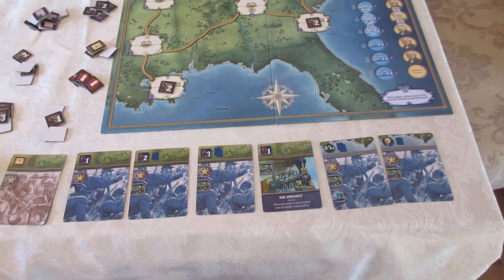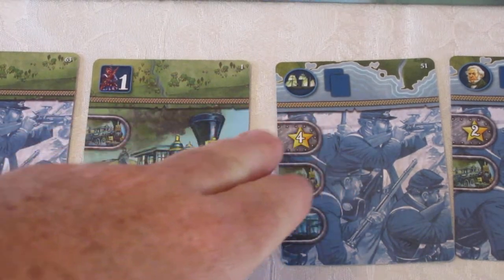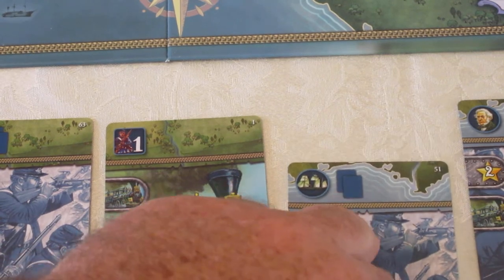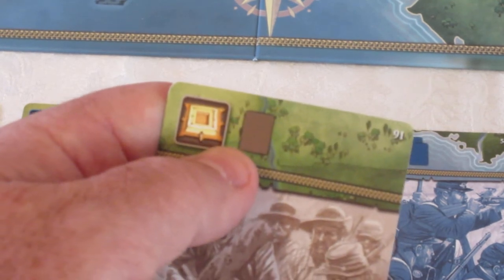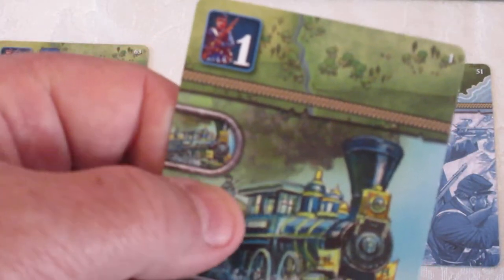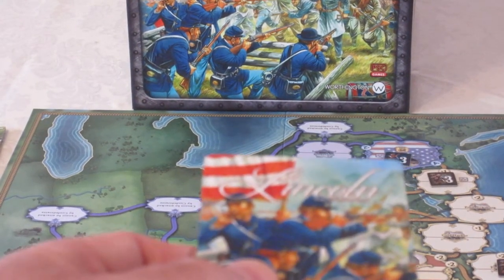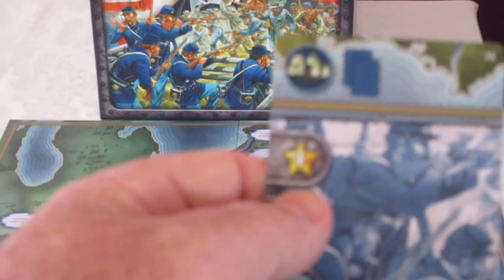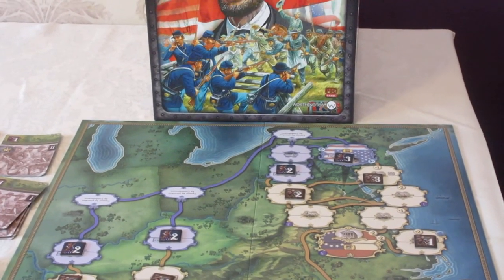Part 2 of LINCOLN game play. LINCOLN by Martin Wallace.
Actual game play between me and my brother Mark.  @worth2004.
Part 3 tomorrow 4/10/18